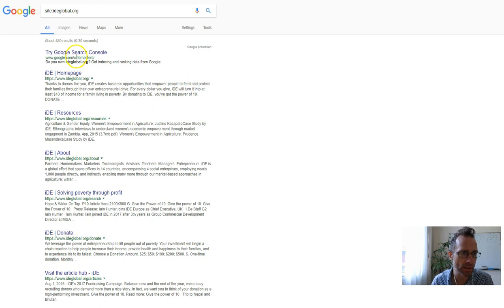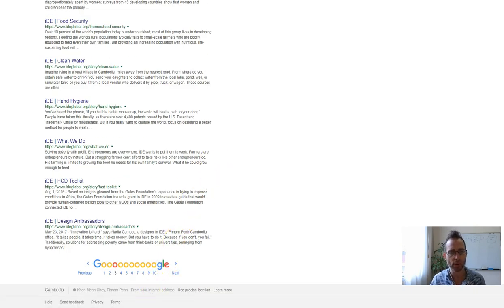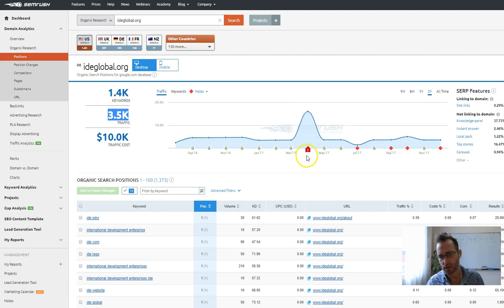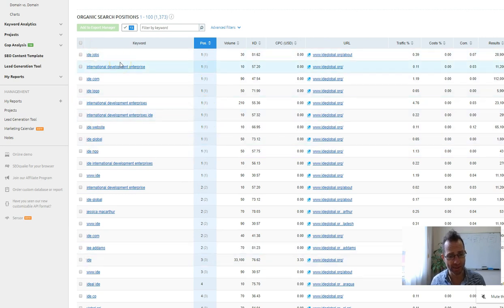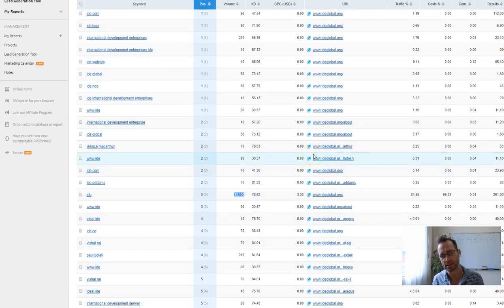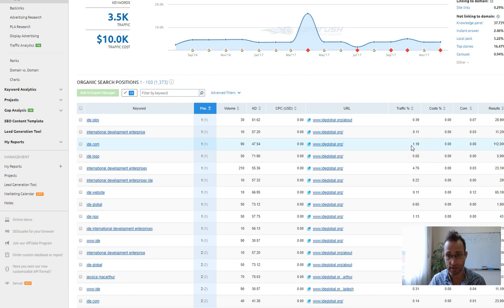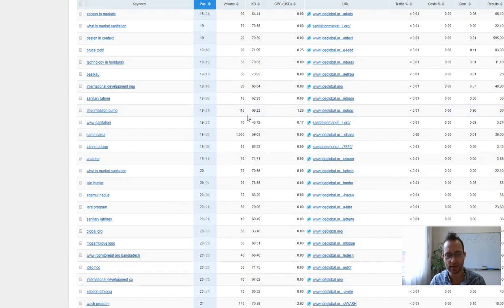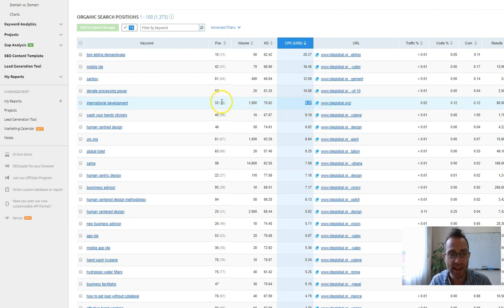ideglobal.org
Thanks to donors like you, iDE creates business opportunities that empower people to feed and protect their families through their own entrepreneurial drive. For every dollar you give, iDE will turn it into at least $10 of income for a family living in poverty. By donating to iDE, you've got the power of 10.